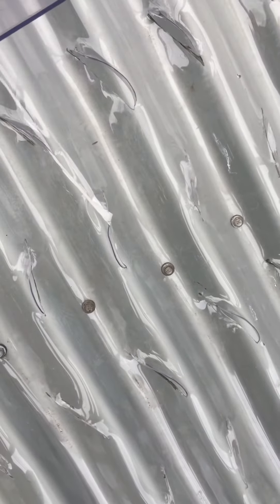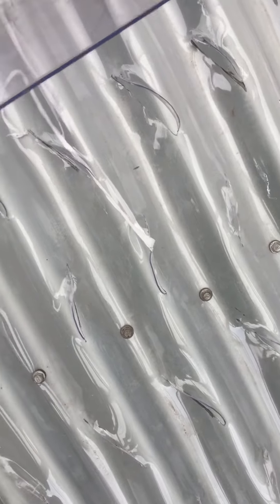Wind energy over a roof